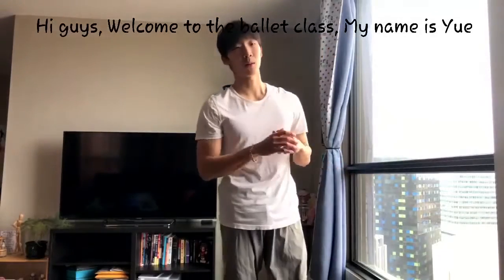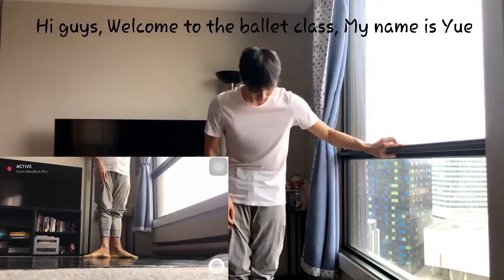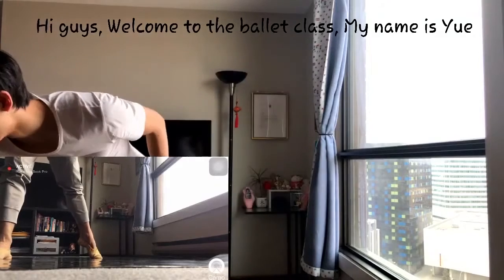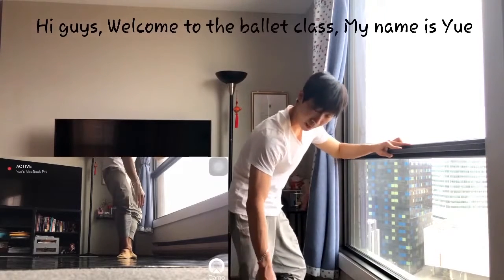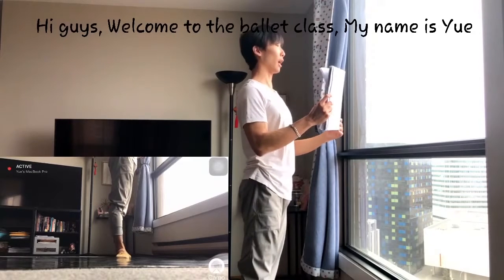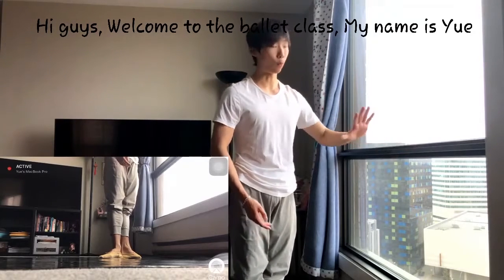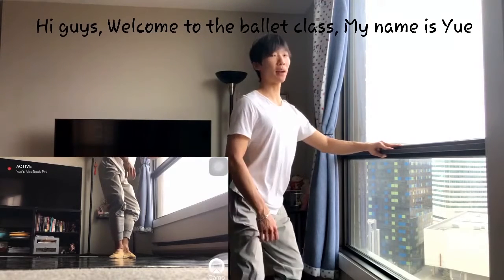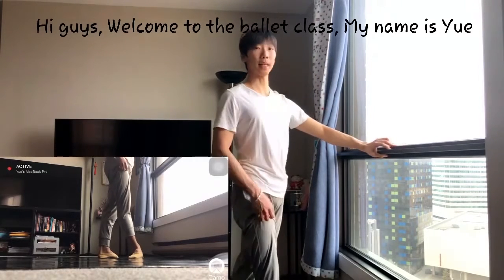Learn QUICKLY HOW to Demi-Plié in Ballet!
Hello guys! Welcome to the ballet class at Veeko, I'm Yue!

For today's class, we are going to learn the Demi-plié.

Demi-plié is very important, we use in all dance styles! It will help you jump and do turns a lot.

Let's dance!